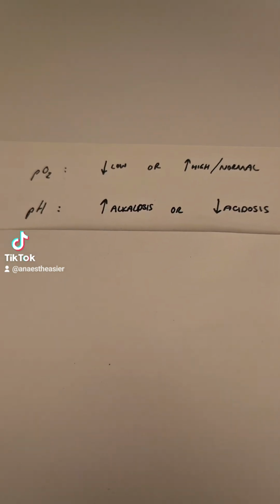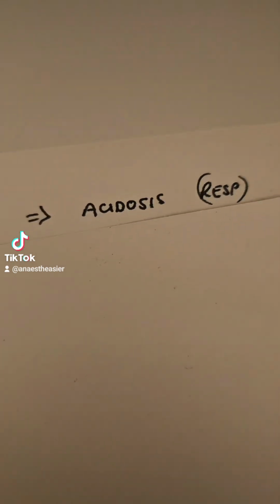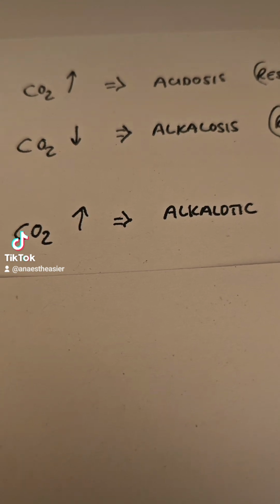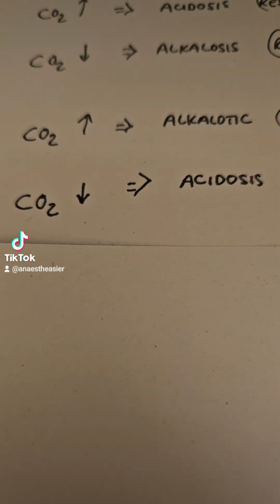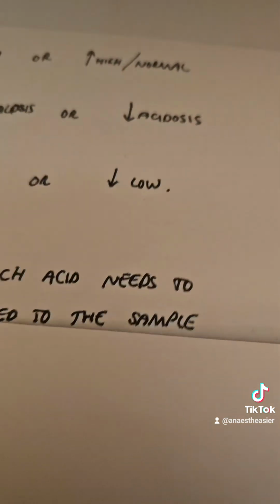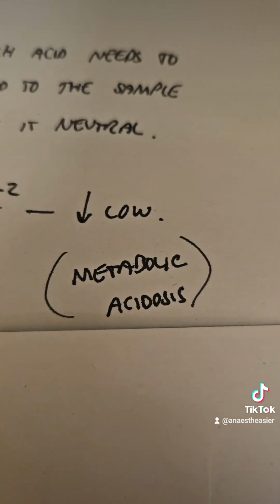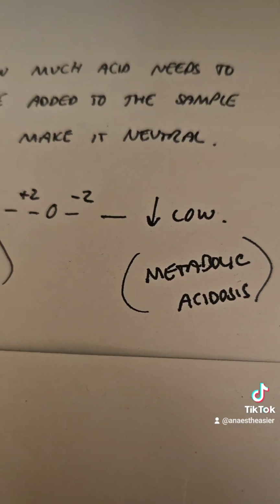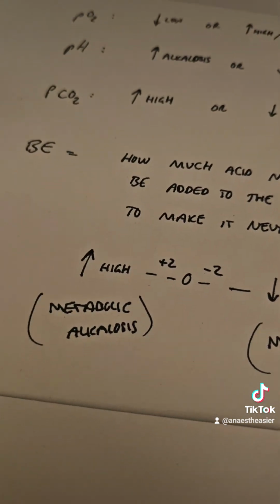Base Excess on an ABG